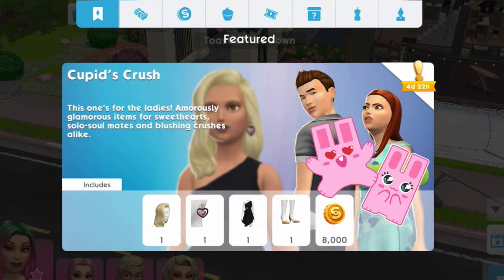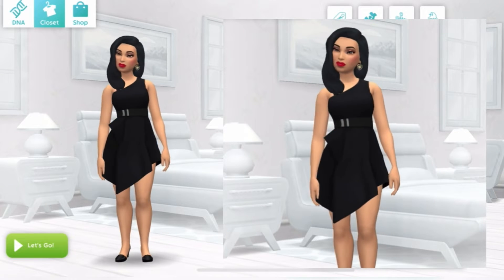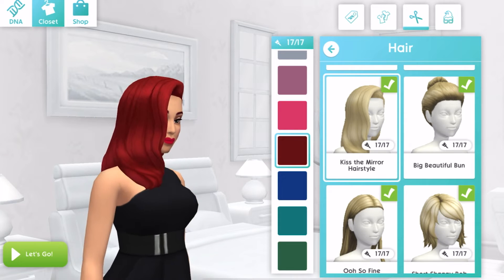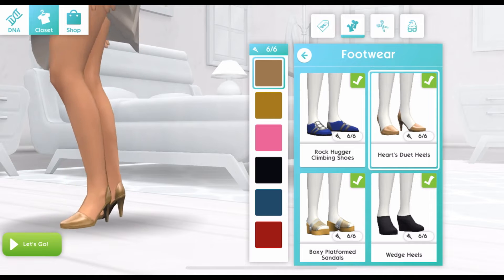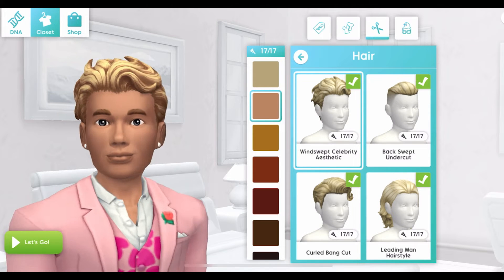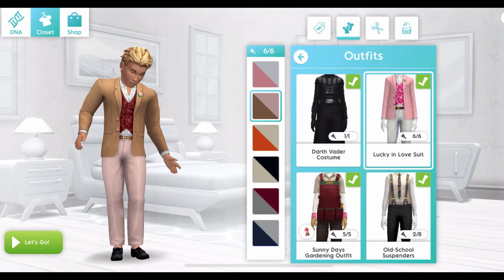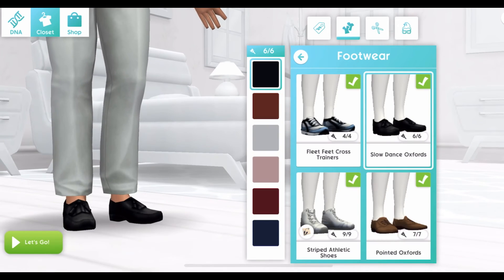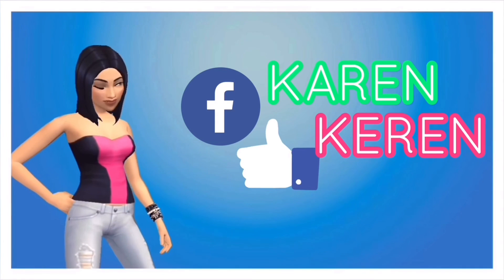THE SIMS MOBILE • CUPID’S CRUSH AND LUCKY IN LOVE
Thank you EA Firemonkeys for granting me early access to the latest update. In this video, I will showcase the items from the returning packs in TheSimsMobile.